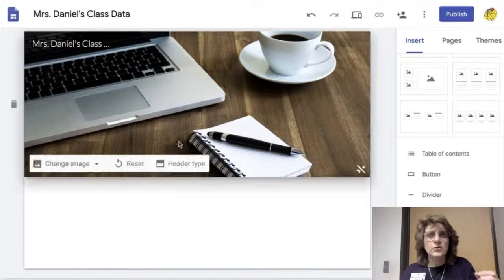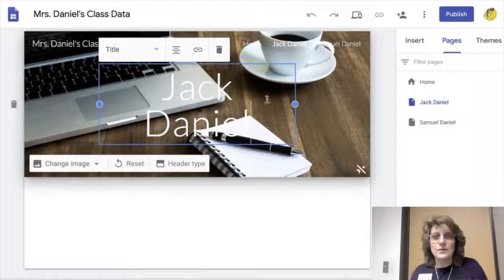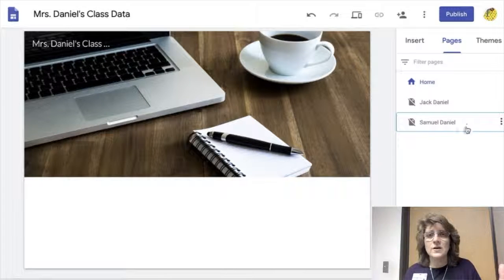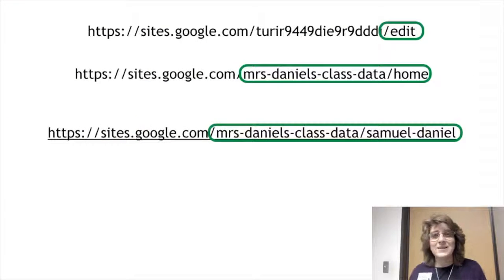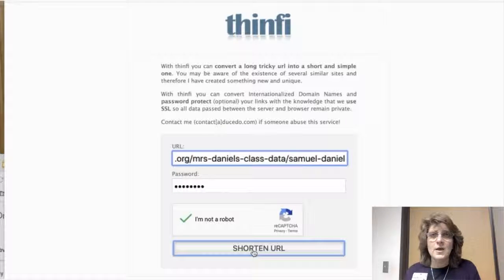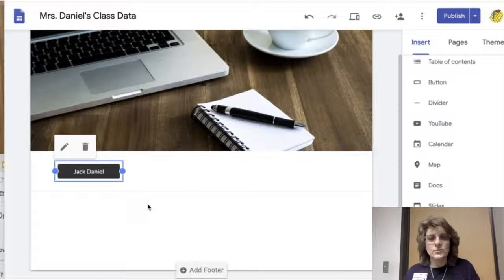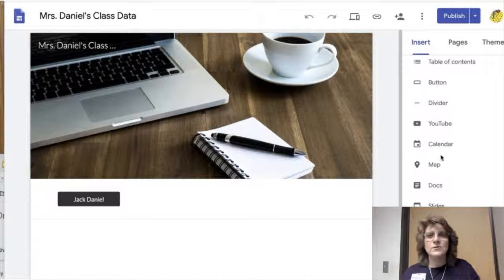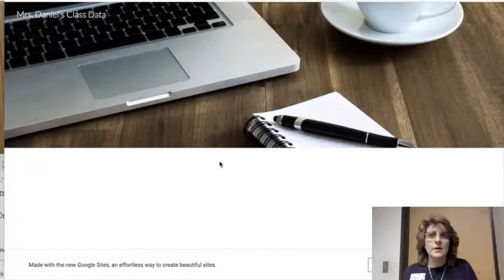Digital Data Binders Using Google Sites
This video demonstrates how to use Google™ Sites as a digital data binder.